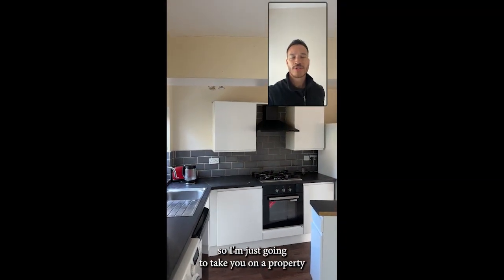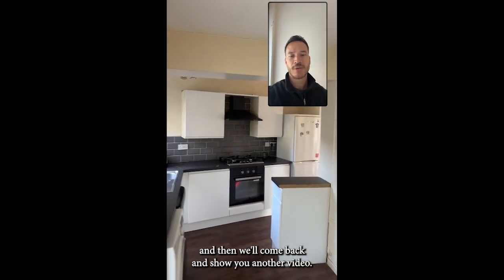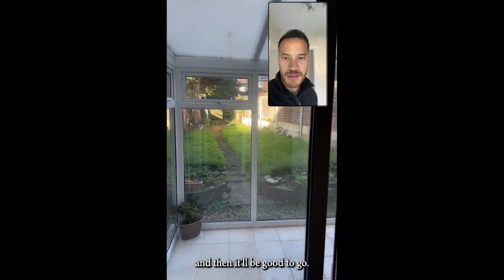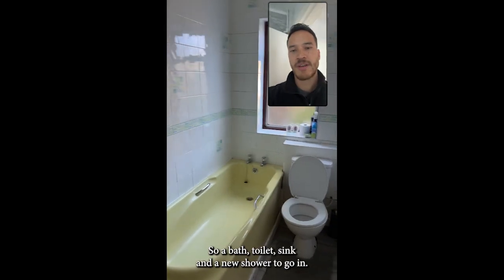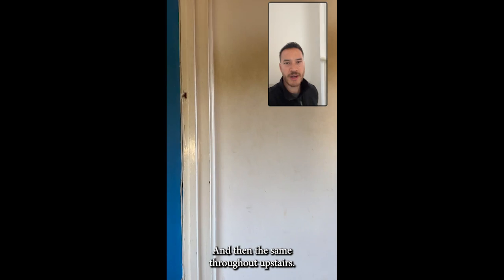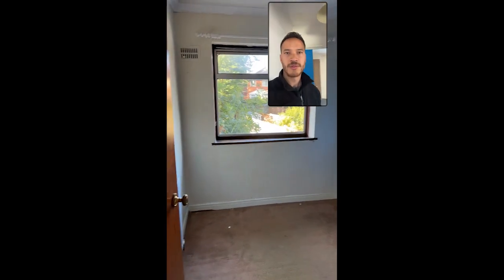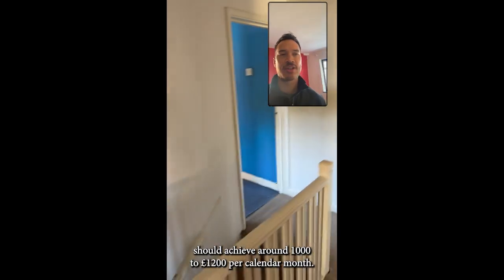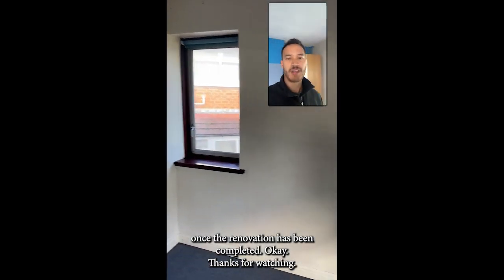A Tour of Our Latest Find - 3-Bed Semi Detached in Weoley Castle, Birmingham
An example of a 3 bedroom semi detached freehold property we recently secured for a client in Weoley Castle, Birmingham, UK for £185,000
This will undergo a minor refurbishment totalling around £10,000 before being let out.
All in (including purchasing costs and estimated refurb): £195,000

Scope of works includes

•    Strip out and waste removal.
•    Gutter repair to front porch and gutter clean (all)
•    Boarding of ceilings in- living room & 3 bedrooms
•    Skimming of walls in 3 bedrooms and living room
•    Skimming of ceilings in living room, 3 bedrooms and bathroom
•    Bathroom to be completely stripped back (multiple pipework issues), issues addressed and then moisture boarded.
•    All doors (internal wooden) to be replaced.
•    All skirting boards and architrave to be maintained but prepped and repainted, new doors to be painted.
•    3 x replacement radiators so all are double panelled as per guidelines.
•    All Window ledges to be covered for PVC ledges to modernise.
•    All sockets to be changed for chrome.
•    New lights in kitchen and dining area to be fitted.
•    Smoke alarms x 2 & carbon monoxide detector to be fitted.
•    Brand new 4-piece bathroom to be fitted including tiling of main bathroom area, clad of showered area, lino flooring
•    Entire house repainted white inc woodwork.
•    Grout in kitchen to be removed and new grout to be done to refresh existing tile work.
•    New work top to be fitted, old work top to be removed.
•    New kitchen tap to modernise and refresh.
•    All silicone in kitchen to de redone.
•    New carpet to stairs, all upstairs & living room. Kitchen flooring is fine keep it, and downstairs hallway is also fine.
•    Deep clean post works (tenant and photo ready).
•    Garden tidy up post works (photo ready).